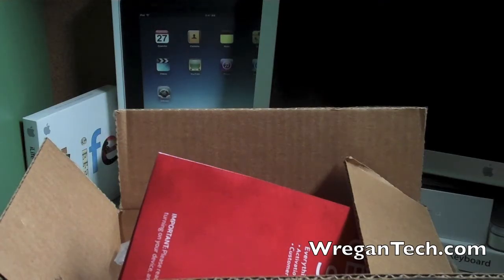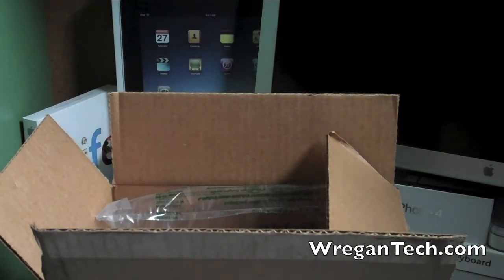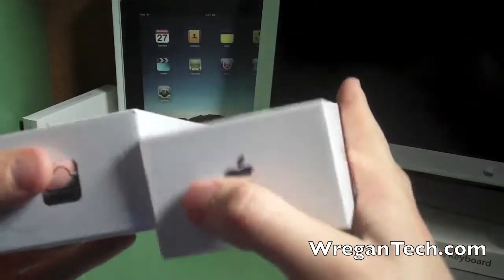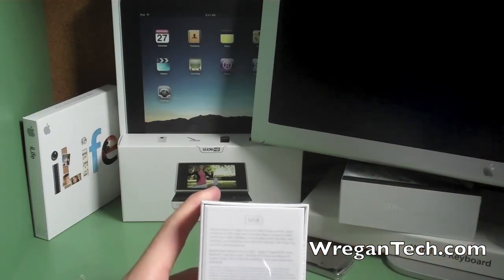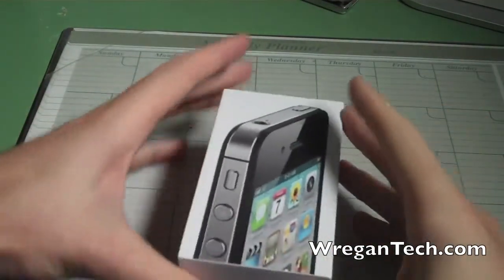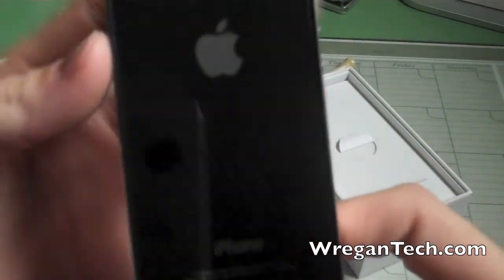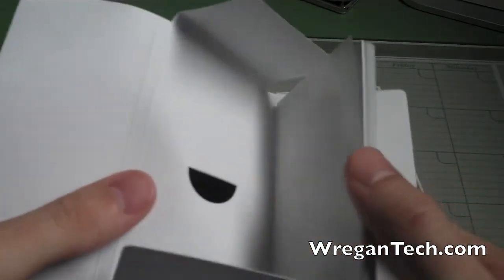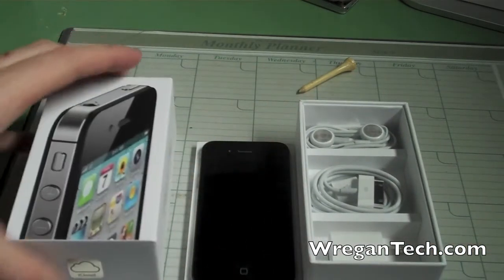Unboxing of the iPhone 4S